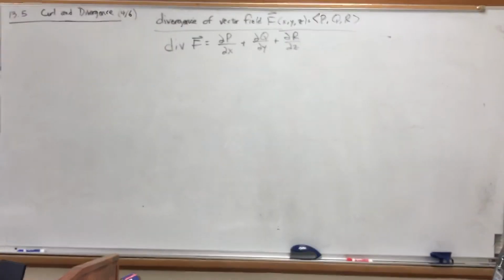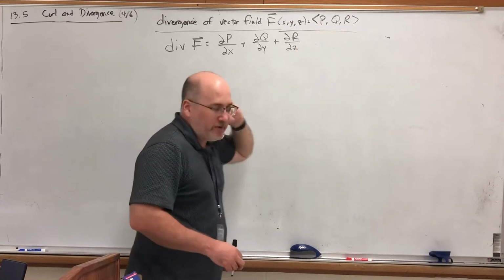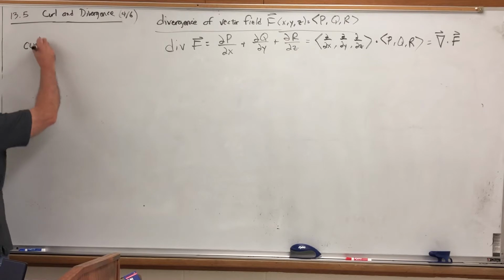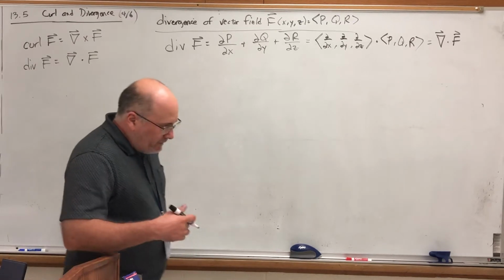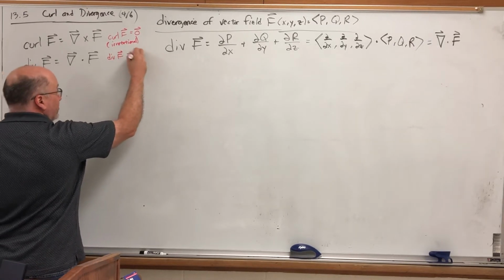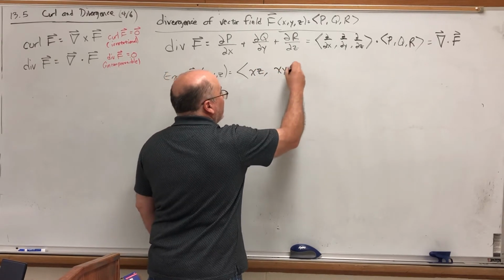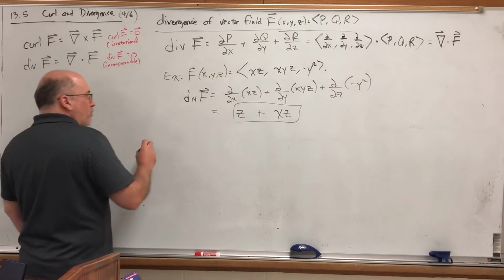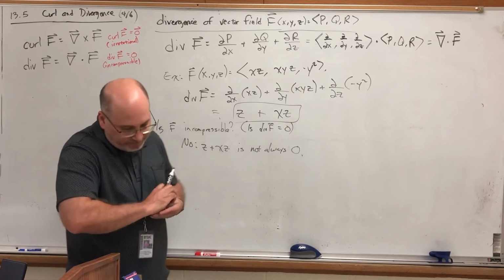2415 Section 13.5 Video 4 of 6